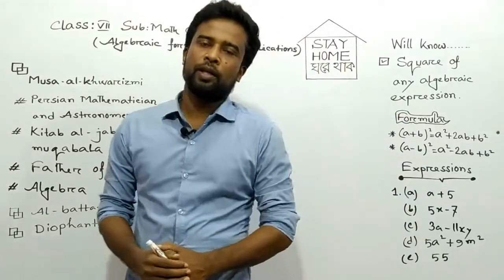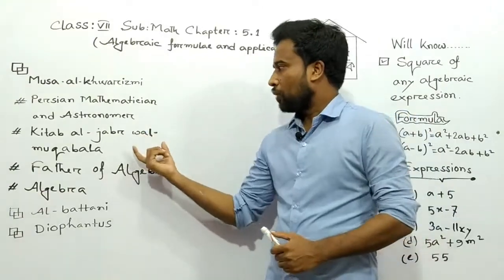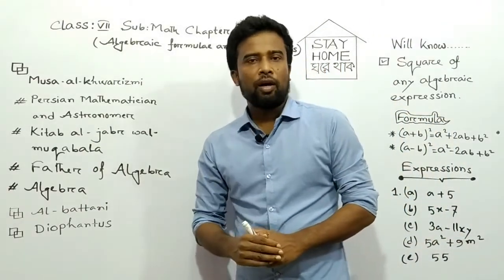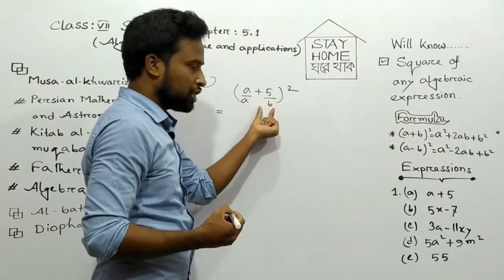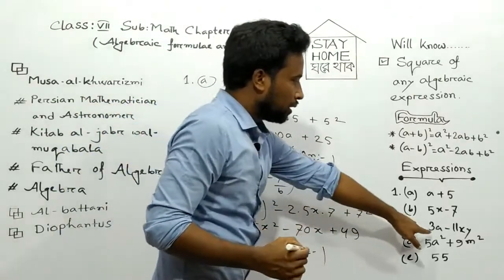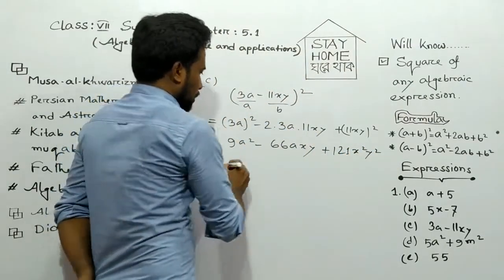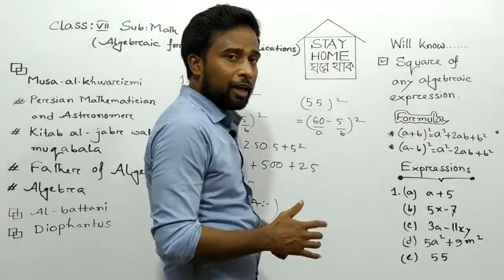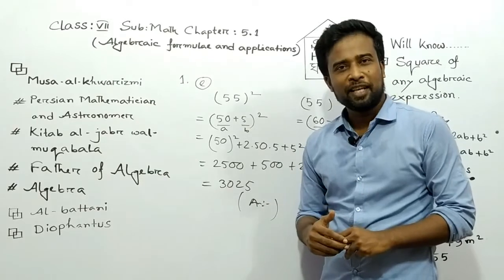Class 7 Math Chapter-5.1 (Part-1) Algebraic Formulas And Applications | English Version.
extra school english version